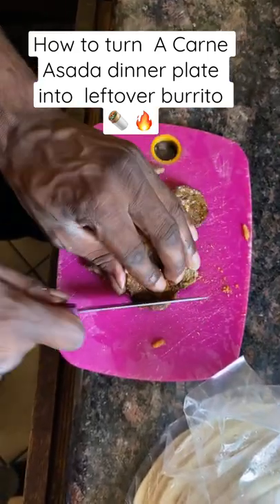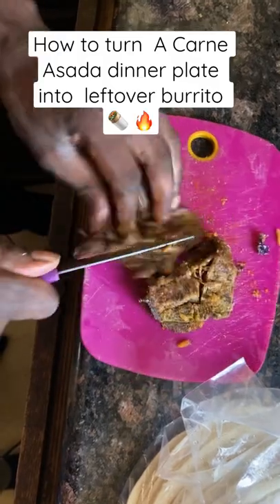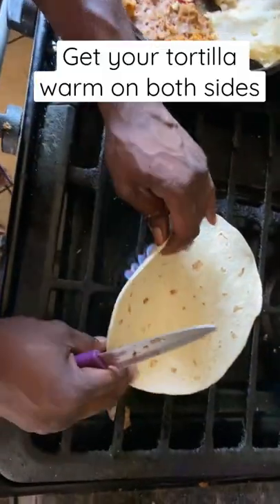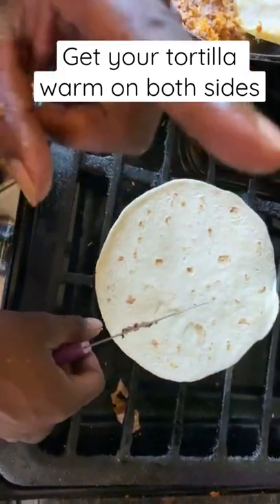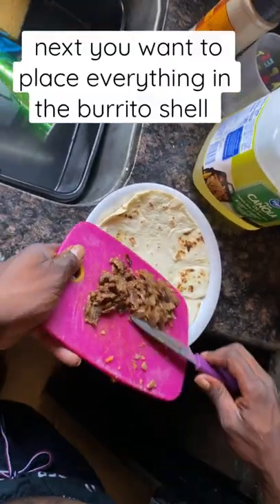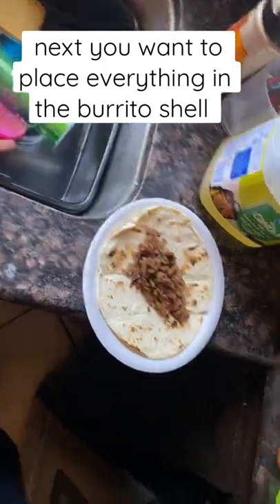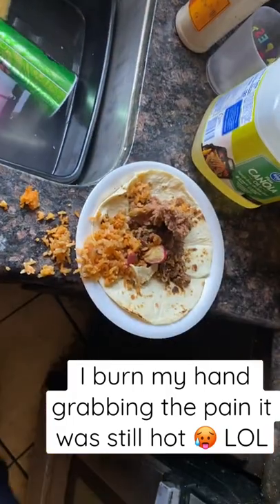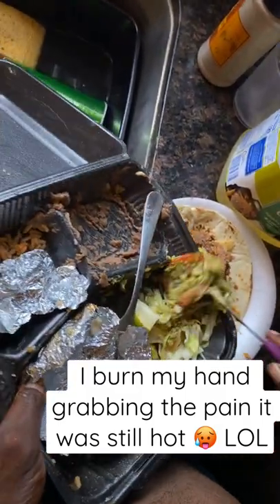turn Carne Asada Dinner plate into leftover burrito￼